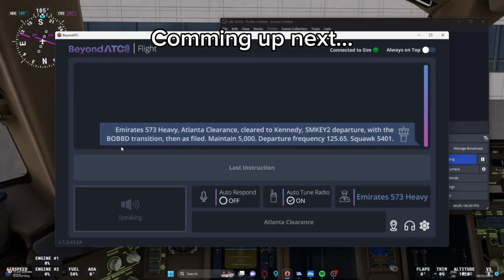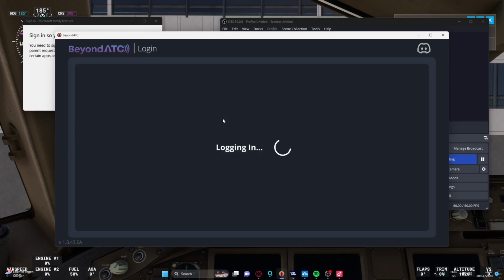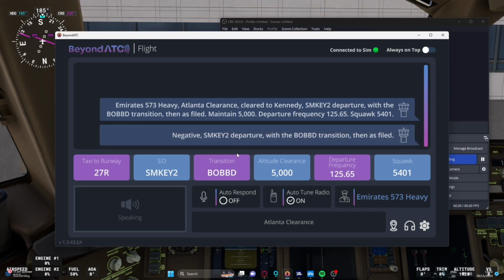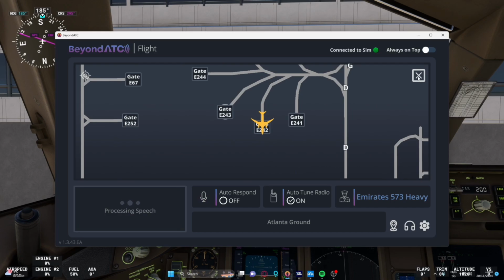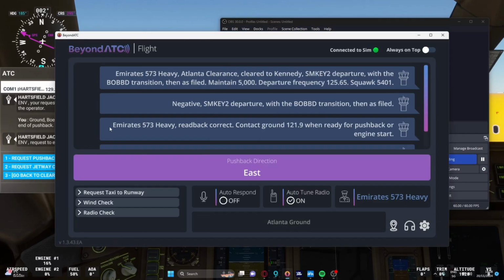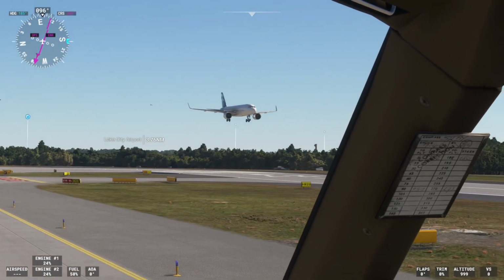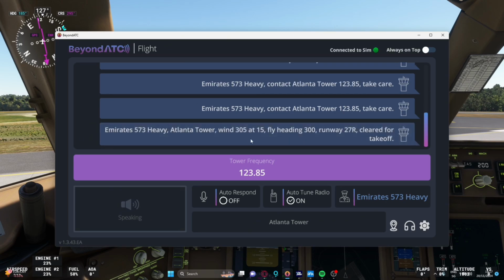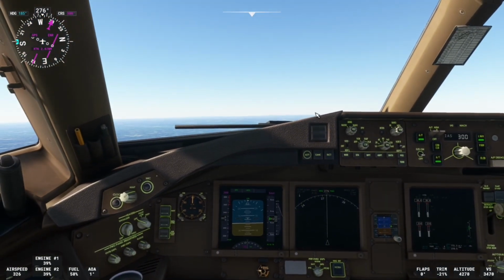I tried Beyond ATC! Good addon?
in the videon we have a look at Beyond ATC.